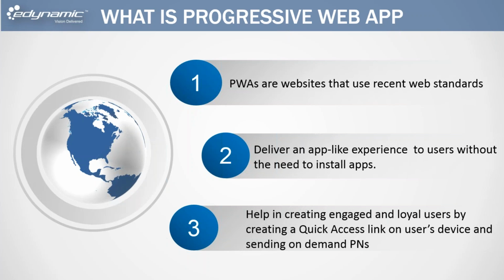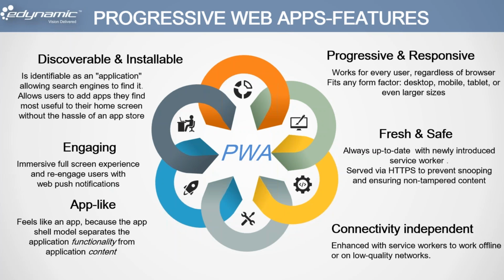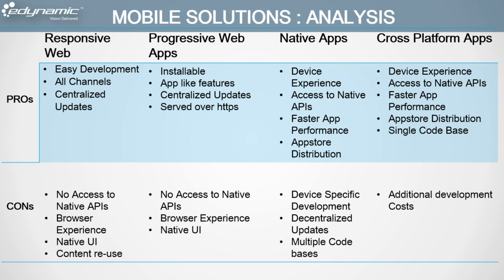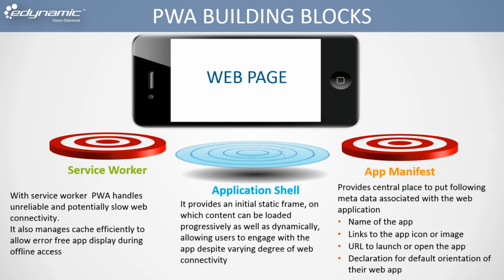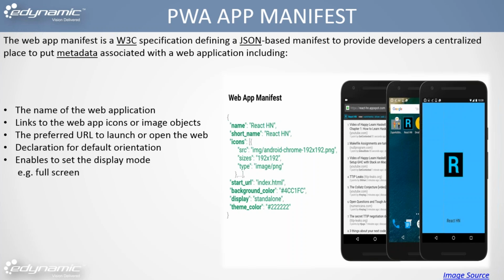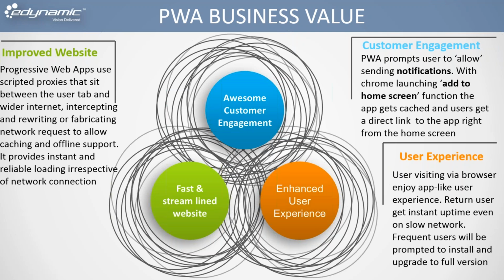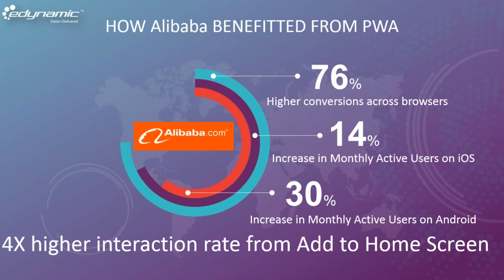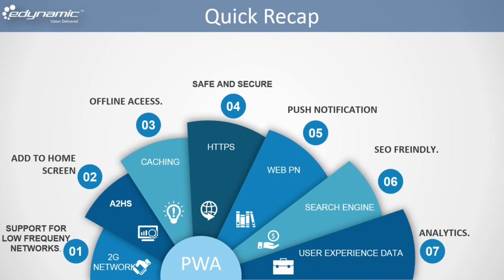PWA Demystified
Progressive Web Apps, also known as Installable Web Apps or Hybrid Web Apps, is the latest industry trend helping businesses create more engaged and loyal customers by presenting regular web pages or websites as traditional applications or native mobile applications to the users.